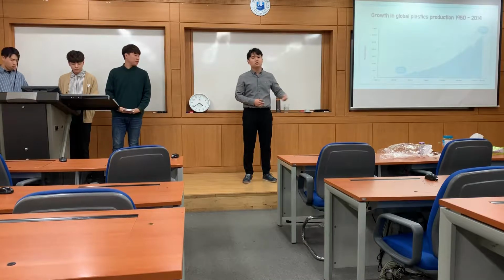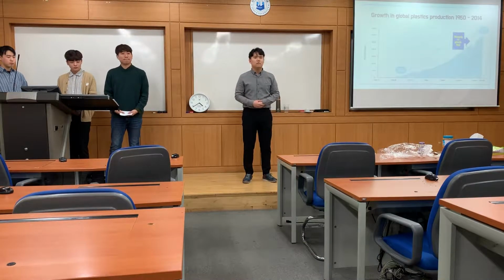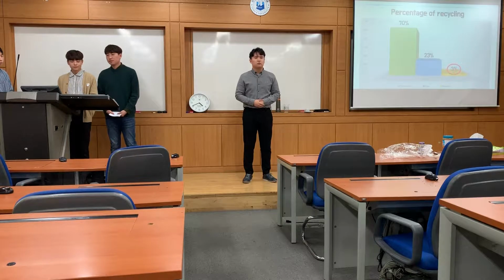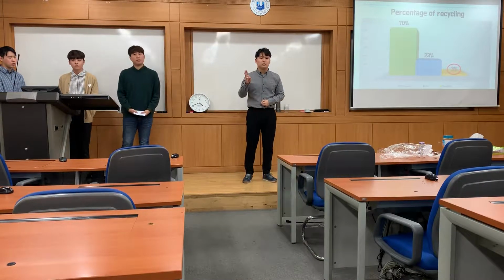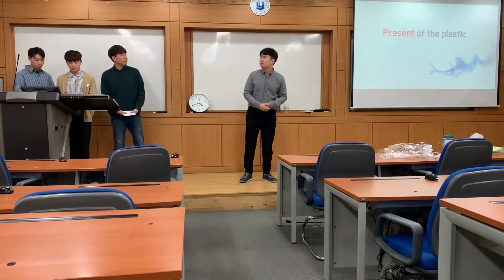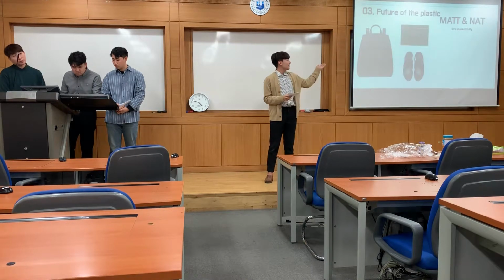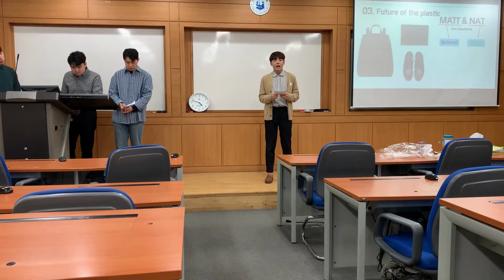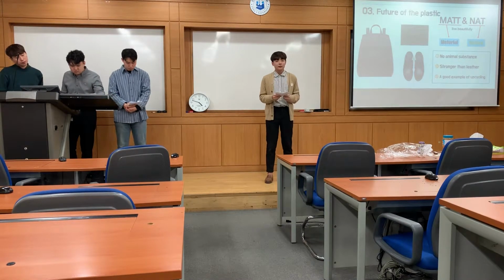2018-2 biz1 final group 1